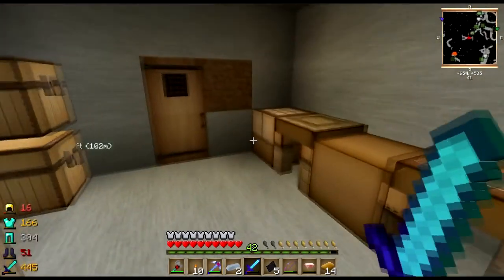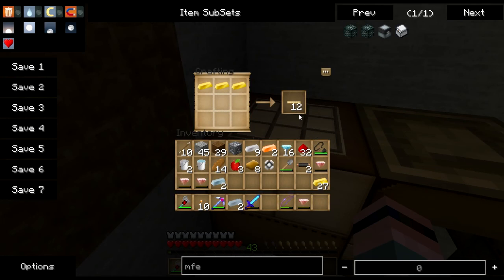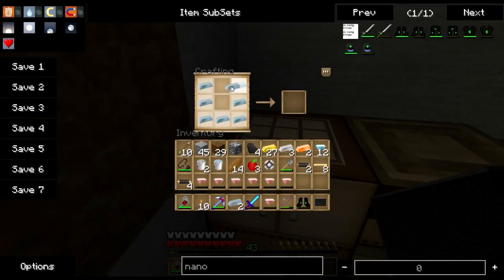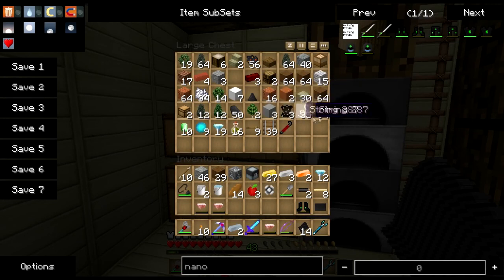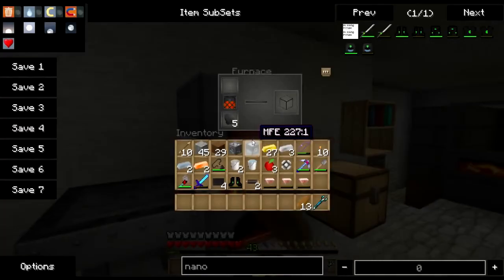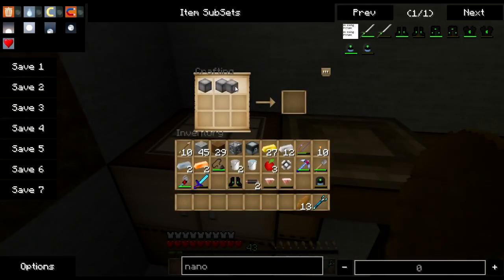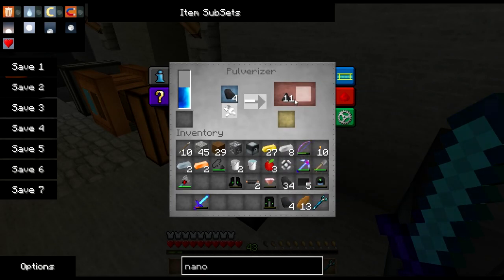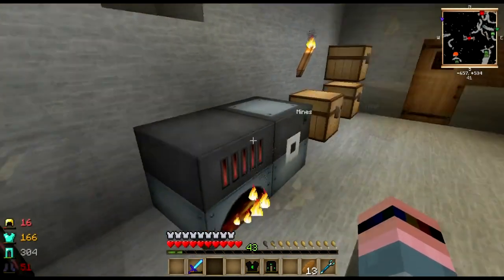New World (wo)Man Pt. 27: Nano Britches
I'm finally making my nano suit! It goes much faster when you don't have to grind and squish coal to make all the diamonds you need to make it.